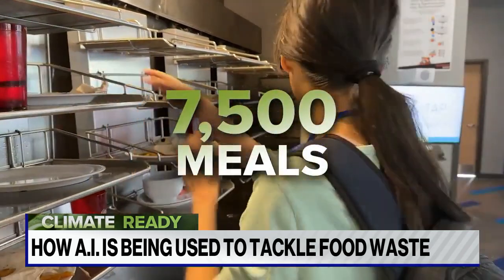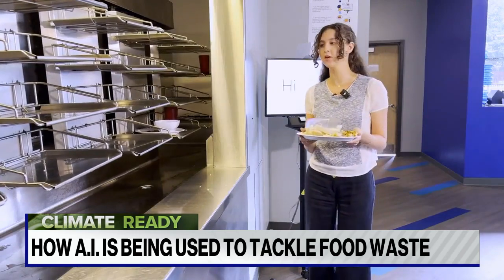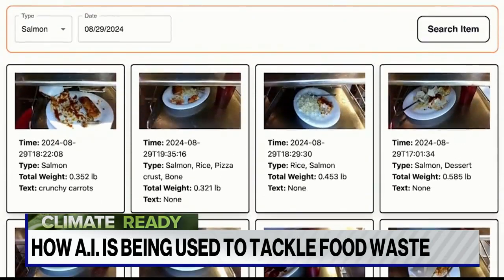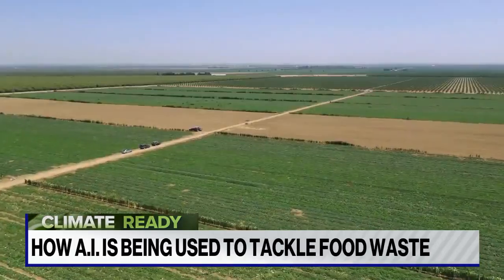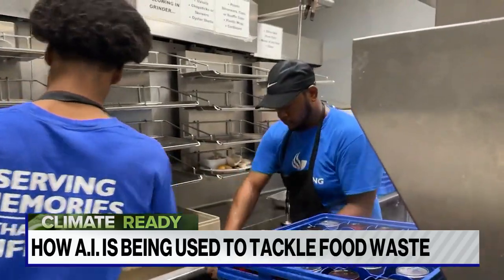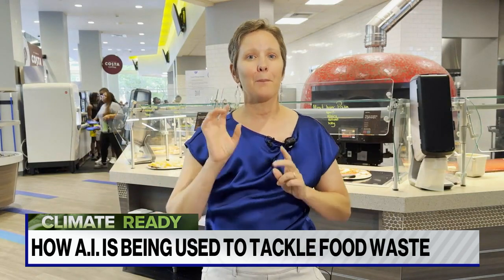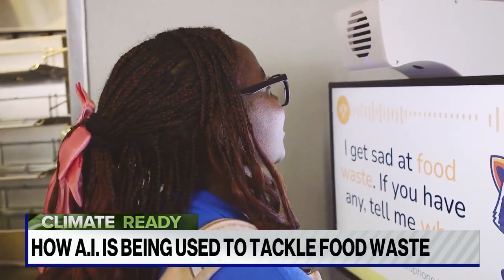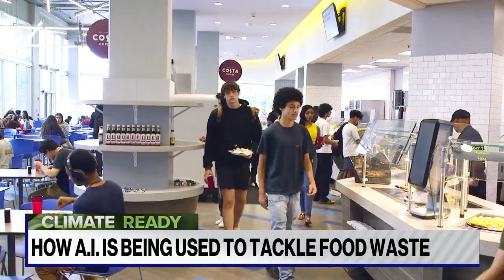How AI is being used to tackle food waste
ABC News Ginger Zee reports on how Georgia State University is using AI to alleviate food waste after more than a billion tons of leftover food in landfills contribute to rising levels of methane gas.

ABC News Digital is your daily source of breaking national and world news, exclusive interviews and 24/7 live streaming coverage.